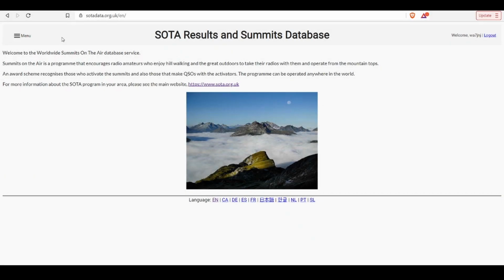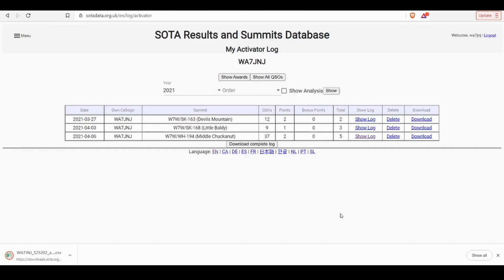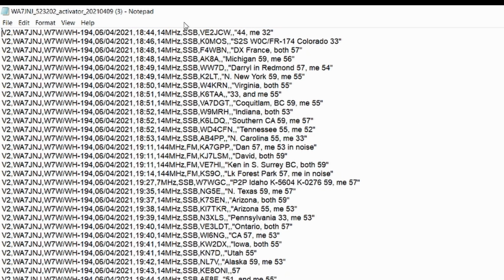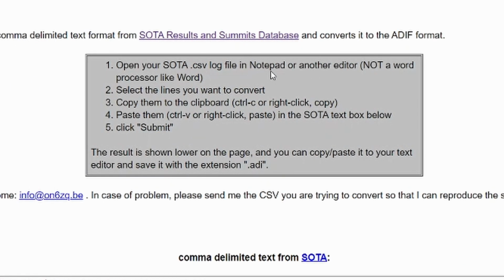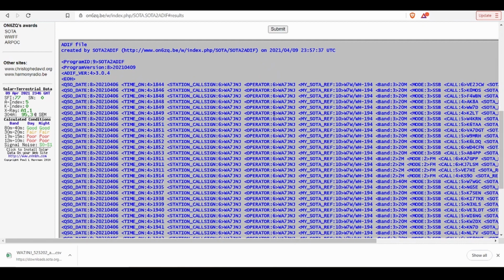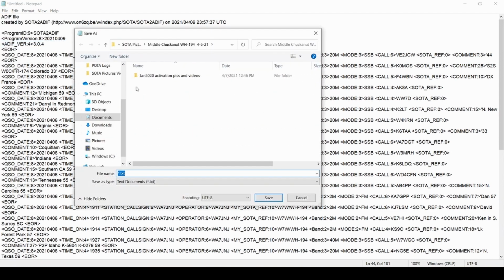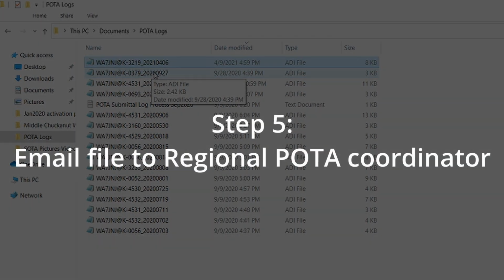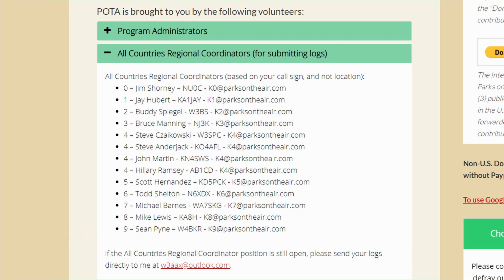Convert SOTA database log for POTA activation submittal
Many of the summits we activate for SOTA (Summits on the Air) are also within a POTA (parks on the Air) park.  The POTA log submittal process is different than SOTA, and one of the reasons I held off on POTA for a while.  Since I usually hand write my logs on summit, and then manually load them to the SOTA database... I wanted a way to convert the SOTA log file for POTA activation credit.

There are may ways to track contacts, and submit for a POTA activation.  This is the simplest way I've found to convert already updated SOTA logs, and use for POTA.  For POTA only activations, I recently used HAMRS software and enjoyed how intuitive and easy if was for log submittal.

One quick note, while SOTA require 4 contacts to get points for an activation for POTA you will need 10 contacts.  You also don't need to call "CQ POTA" or identify POTA when making contacts, as long as you are in the boundary of the park.

Hope you enjoy my first "learning" video, and hopefully it sparks interest in SOTA activators also considering POTA.  Thank you, and 73 from James WA7JNJ.  Keep learning and exploring...

"Creative Minds"